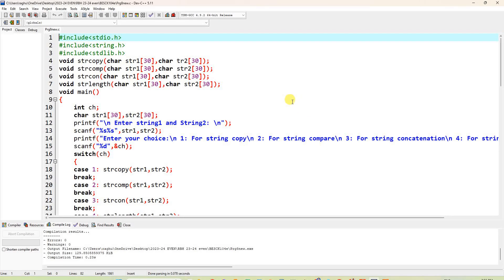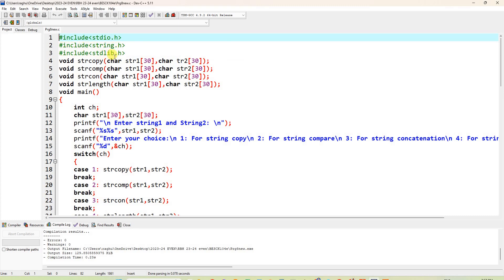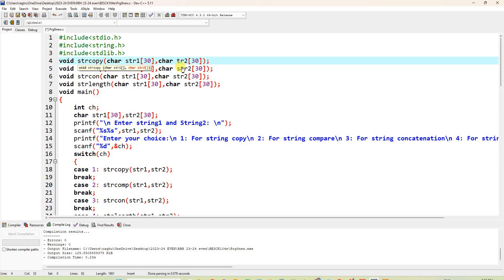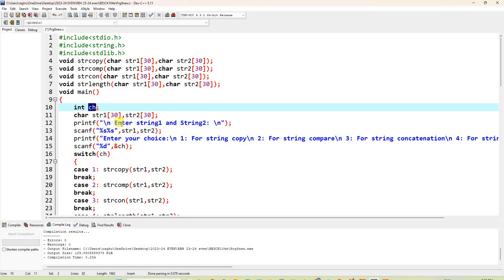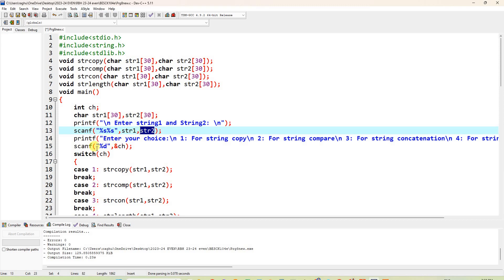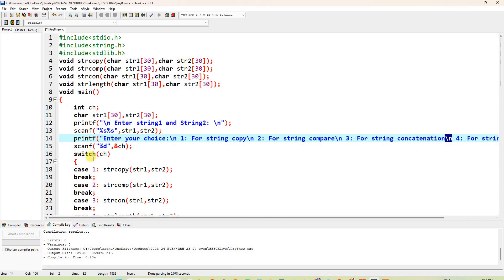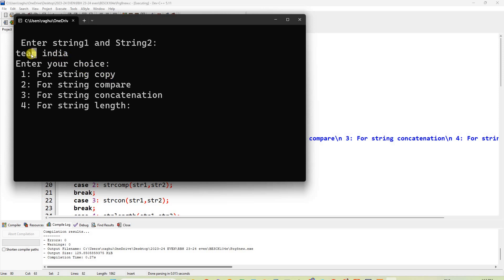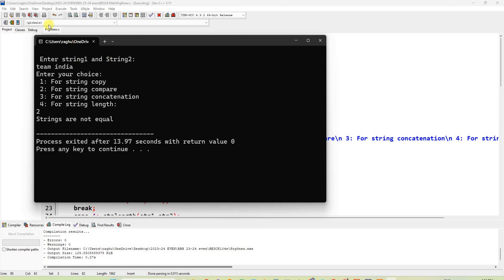Write C functions to implement string operations such as compare, concatenate, string length.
BESCK204E Write functions to implement string operations such as compare, concatenate, string length. Convince the parameter passing techniques.
BESCK104E Write functions to implement string operations such as compare, concatenate, string length. Convince the parameter passing techniques
BPOPS203C Write functions to implement string operations such as compare, concatenate, string length. Convince the parameter passing techniques
BPOPS103C Write functions to implement string operations such as compare, concatenate, string length. Convince the parameter passing techniques